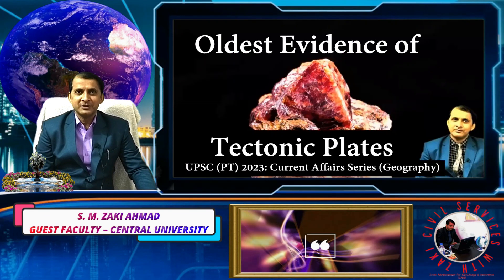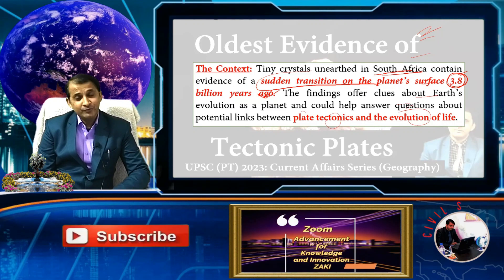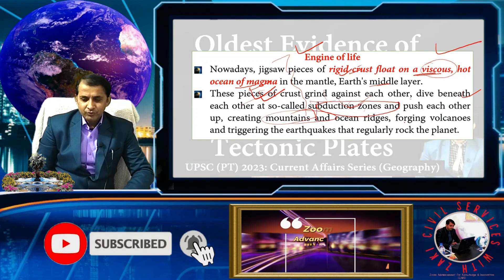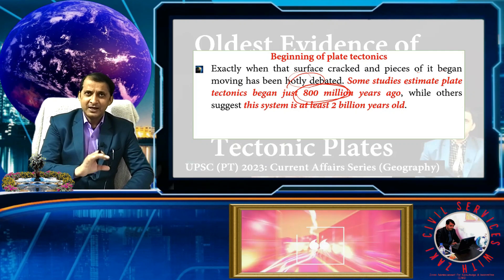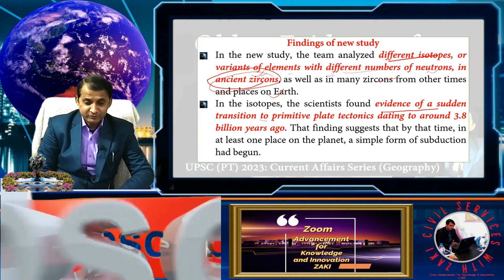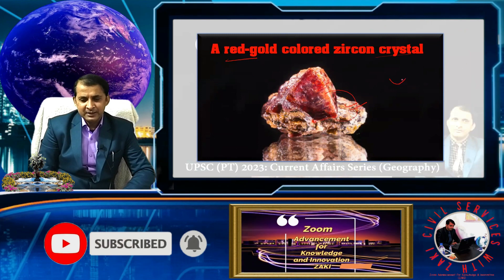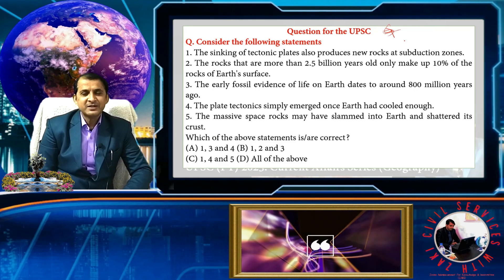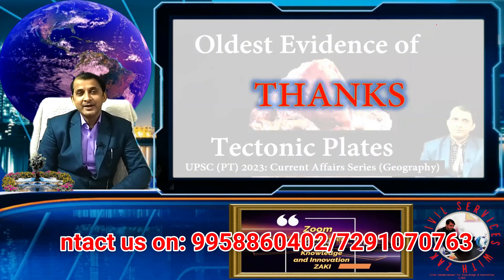Oldest Evidence of Tectonic Plates | Geography | UPSC | IAS | G S | PT 2023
Today’s “UPSC (PT) 2023: Current Affairs VIDEO”
Oldest Evidence of Tectonic plates
* Engine of life
* Tectonic plates and Stable climate
* Beginning of plate tectonics
* Findings of new study
* What triggered this transition?
 * Plate tectonic and life on Earth
*Question for the UPSC